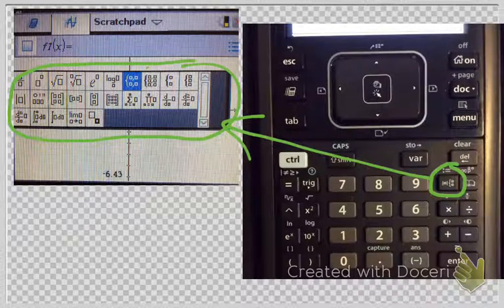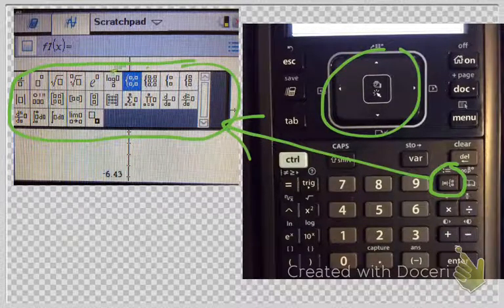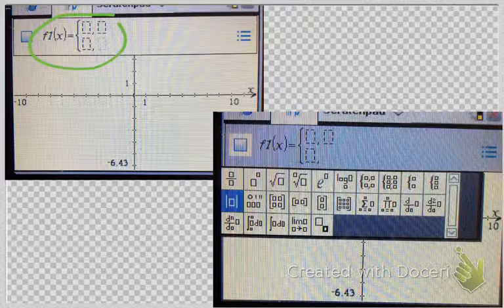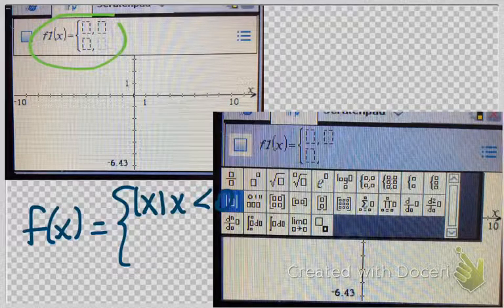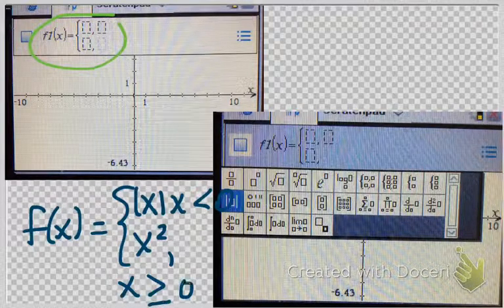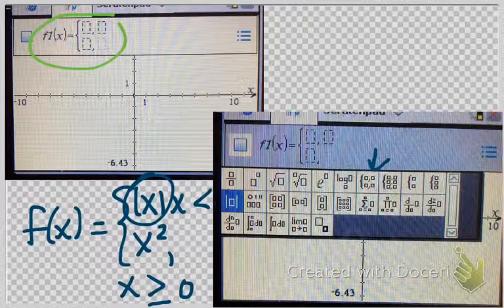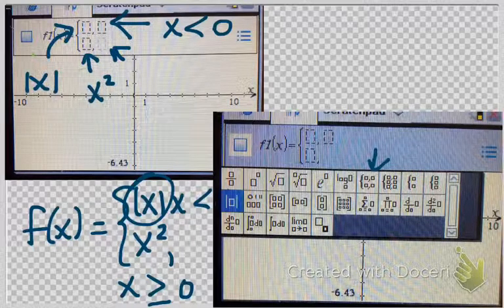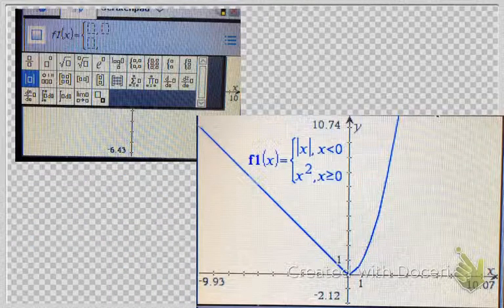Graphing Piecewise Functions on TI NSpire